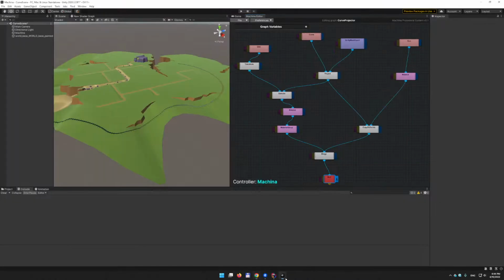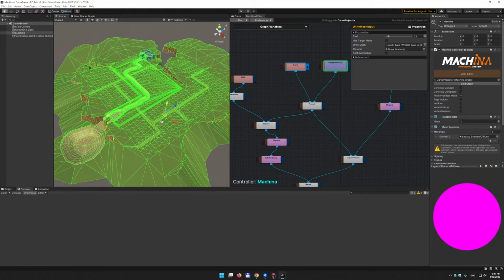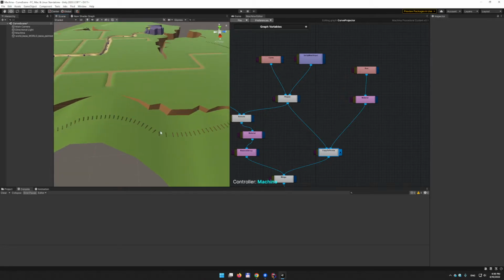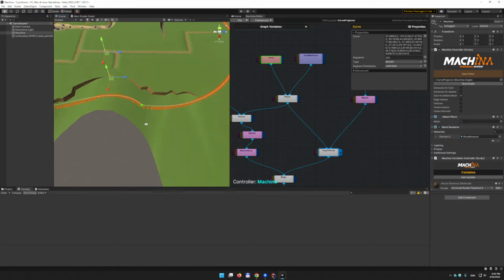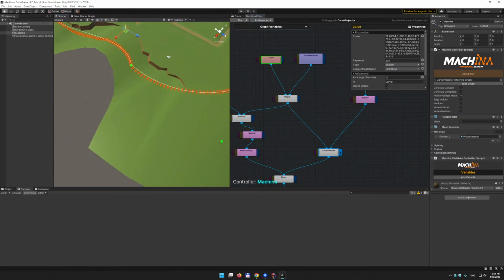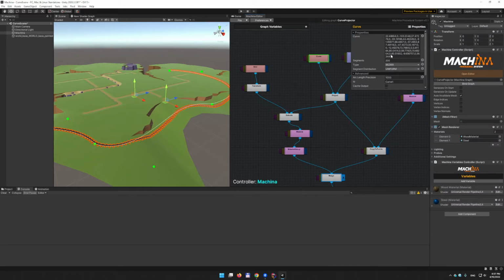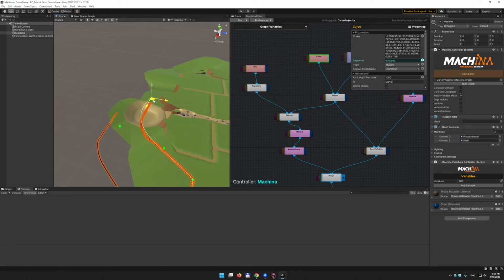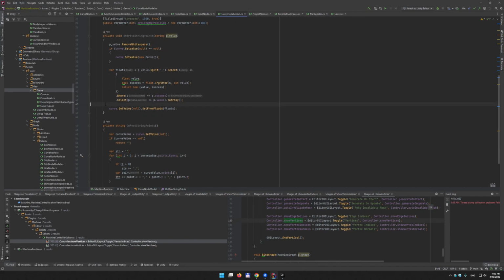Machina Procedural System - Curves and more... (Unity)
DevCast on Machina Procedural System talking mainly about the updated curve tool and what you can do with it.